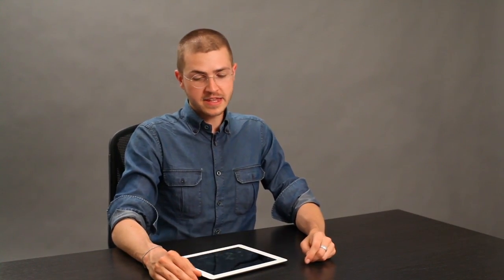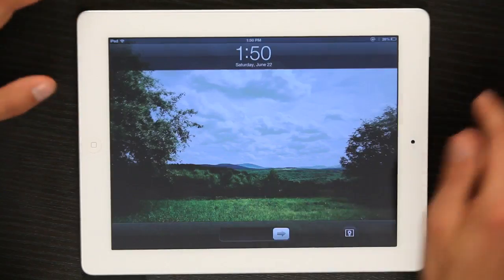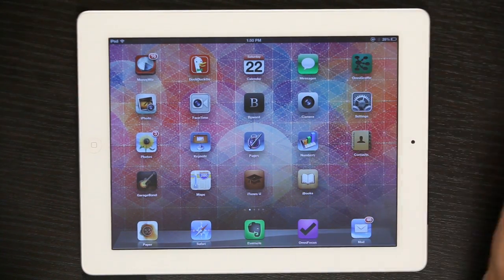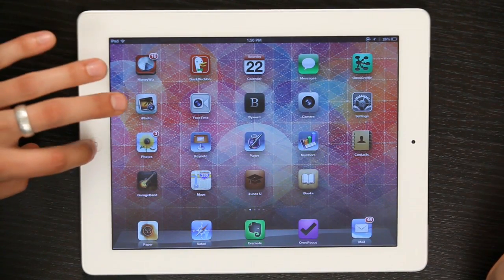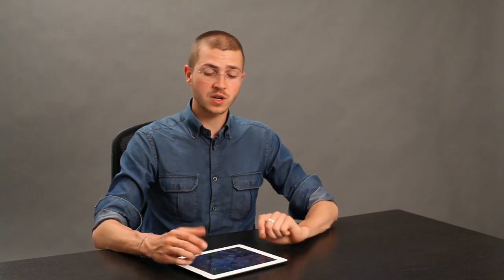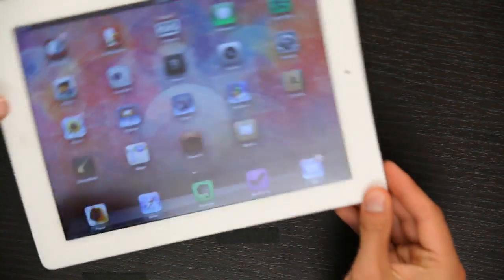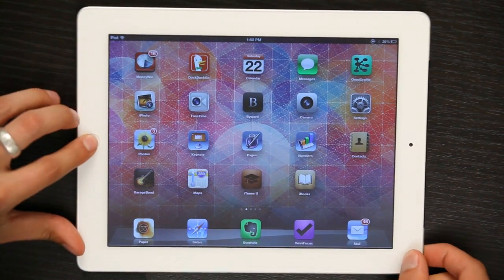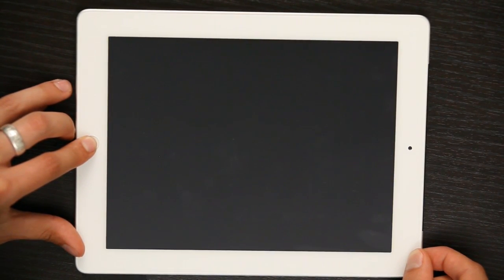How to Restart a Jammed iPad : Tech Yeah!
Restarting a jammed iPad will likely require you to reboot the device. Restart a jammed iPad with help from an experienced electronics professional in this free video clip.